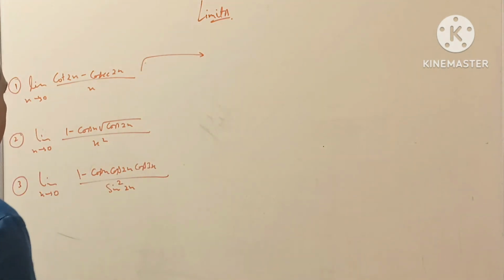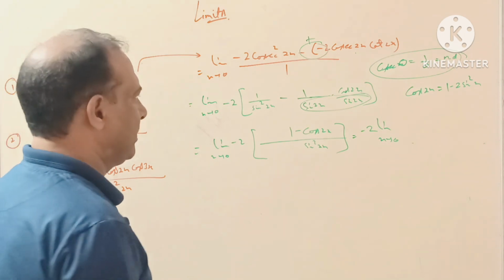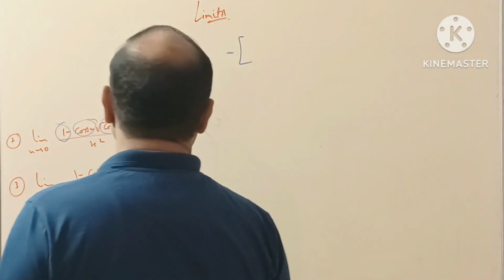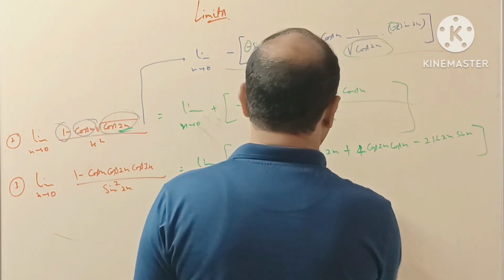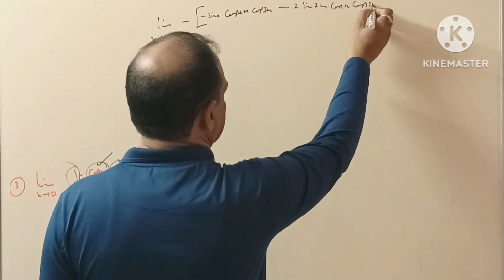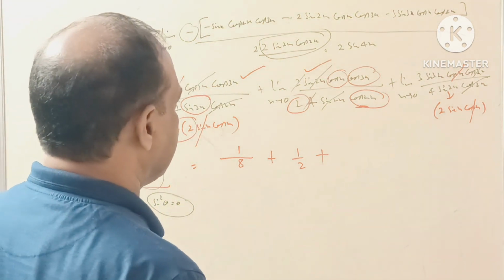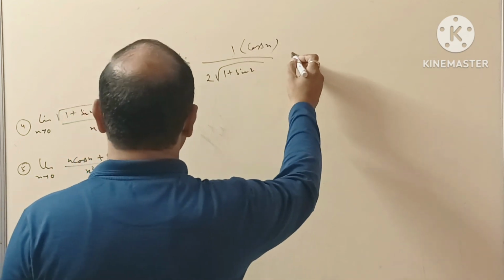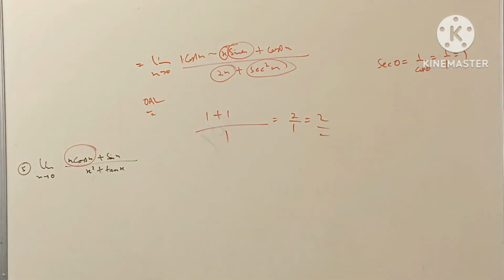L'HOSPITAL_2||Limits||International Baccalaureate(IB)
*Hello Everyone* , We started a limits *L'hospital rule* series. This is part 2 of the series.We focus on basic to advanced level. But, as in starting we will try to cover on medium pace so all type of students can understand easily and swiftly.
Also, clicking on our channel you will find the part 1.

Feel free to gather information from this channel and strengthen your weaker sections or have a good command on the topic by practising it.